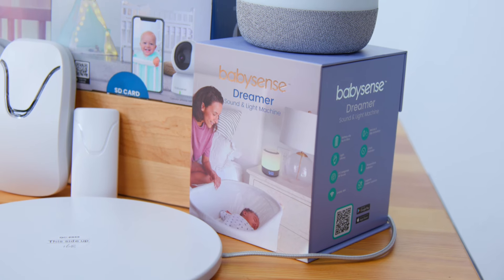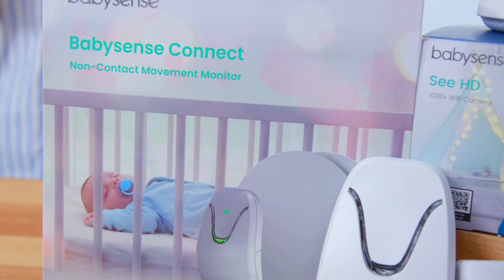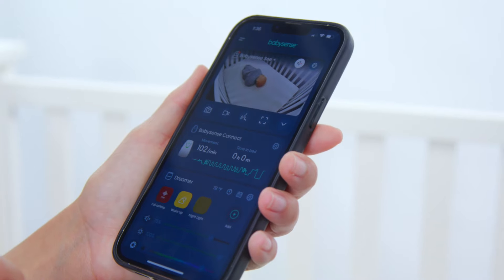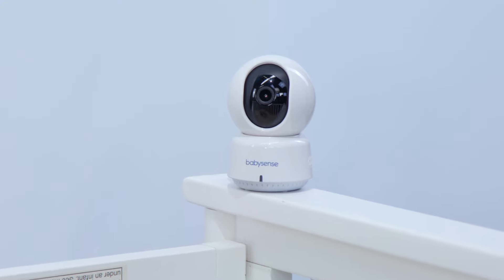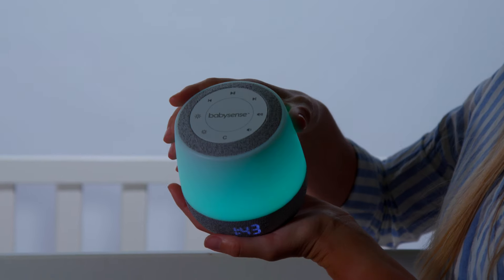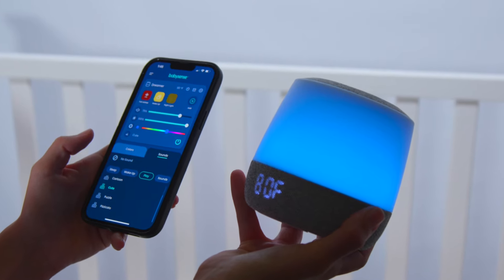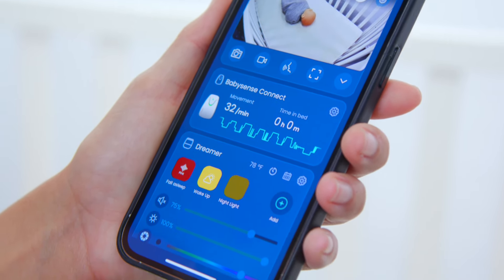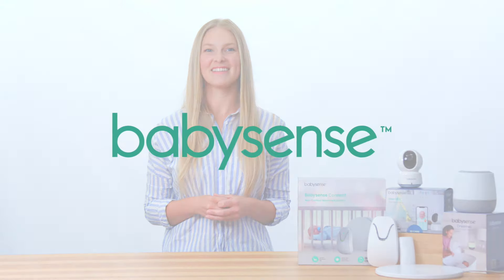Babysense All-In-One Smart Nursery: Best Baby Monitor with Camera, Breathing Movement, Light & Sound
New to parenting? Get peace of mind with the Babysense Smart Nursery system. Equipped with a Wi-Fi video camera, breathing movement monitor, and light, sound & white noise machine, this top-notch baby monitoring system has everything you need to ensure your little one is sleeping safely and soundly. All are controlled through a user-friendly app for maximum convenience.

As new parents, you want nothing but the best for your little one. That's why we recommend the Babysense Smart Nursery - the ultimate all-in-one baby monitoring system! With features like a Wi-Fi video camera for visual monitoring, a breathing movement monitor for added safety, and a light, sound & white noise machine to promote restful sleep, this device is truly indispensable. Invest in the best with Babysense Smart Nursery!